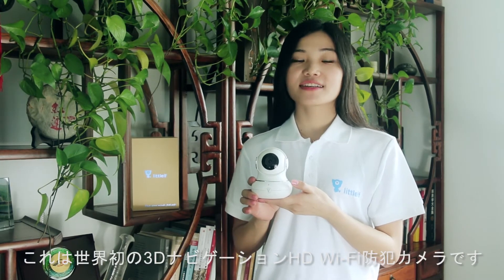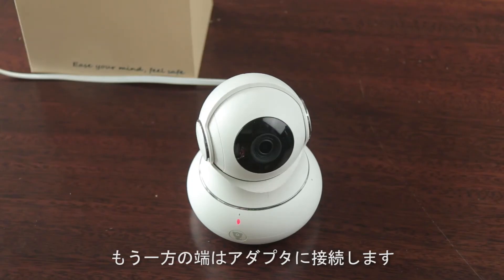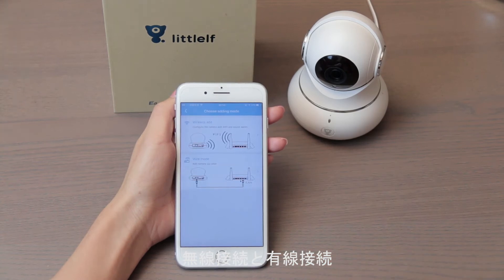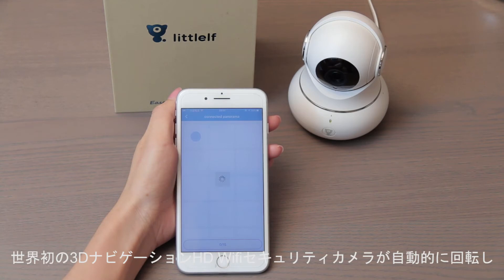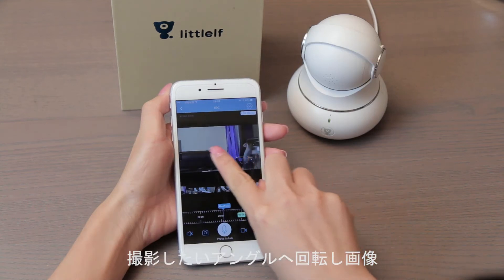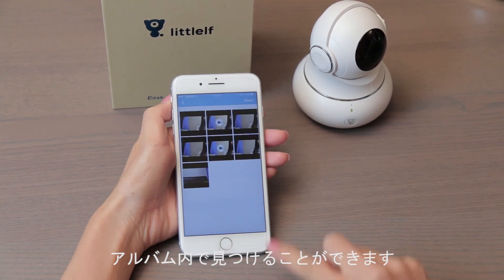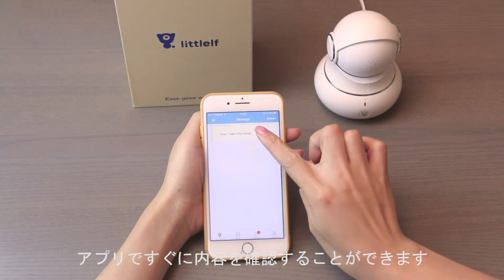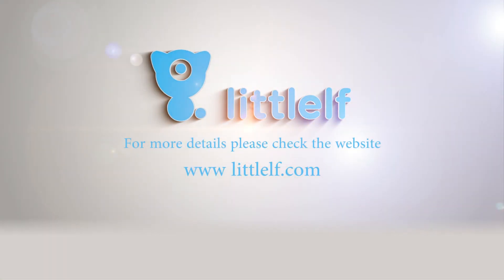Littlelf 3Dナビゲーション360度パノラマカメラ操作のデモンストレーション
世界初の3Dナビゲーションパノラマカメラ